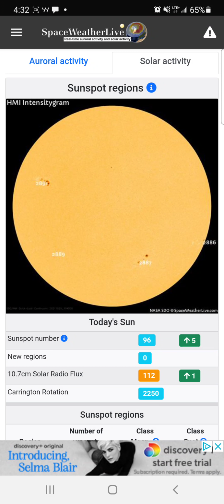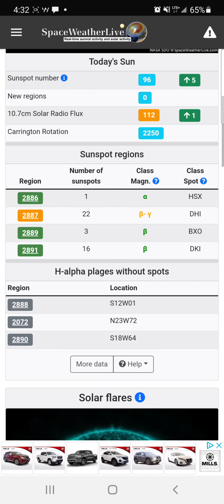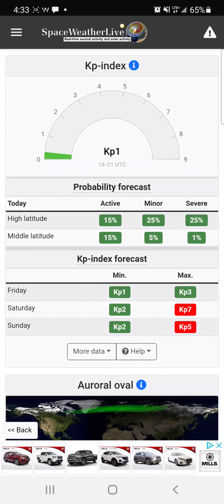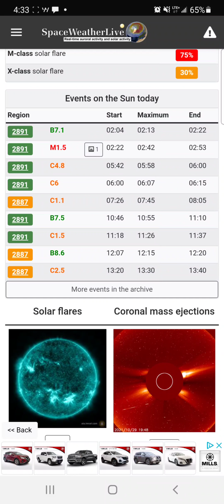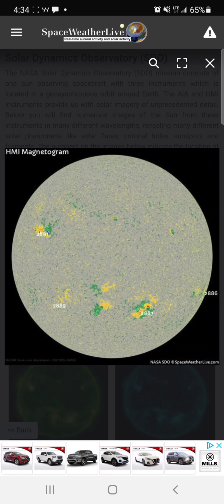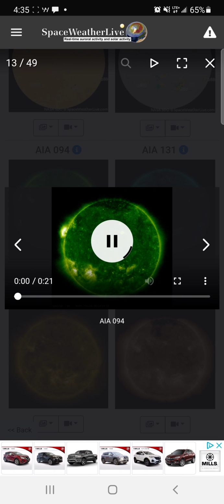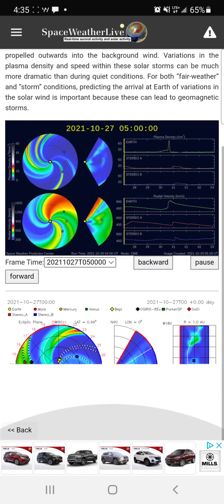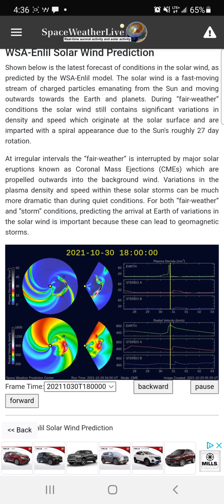Solar Update 10/29/21 "Kp Index at 7 on Saturday and 5 on Sunday be prepared"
Daily Solar/Space Weather Update